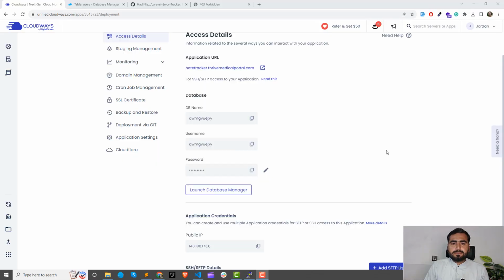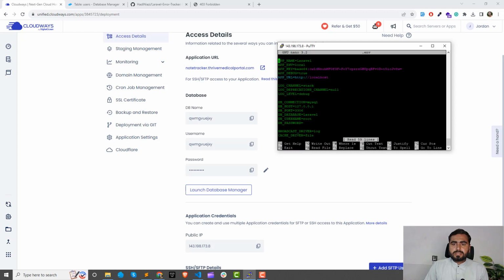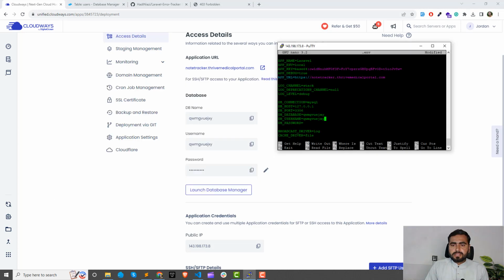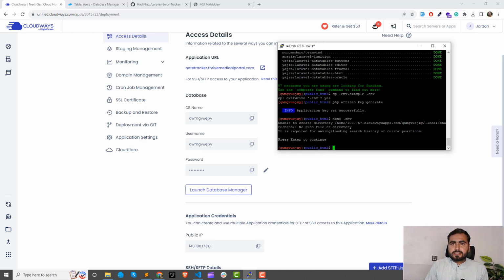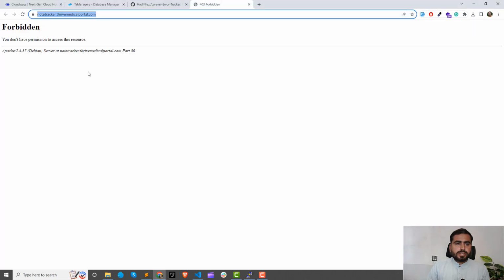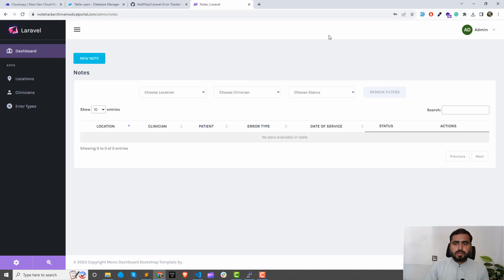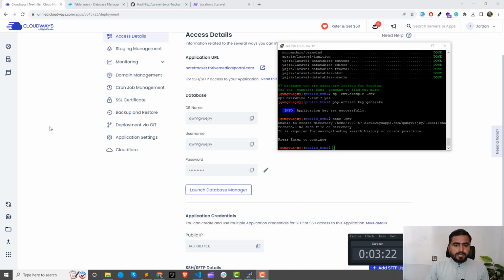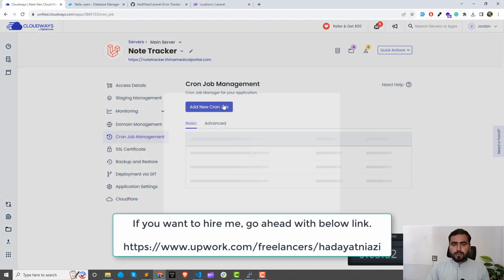#04 Add Database Credentials in Laravel .env to connect the Database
How to Deploy an App on Digital Ocean Step by Step Guide
Are you ready to take your application live? In this comprehensive tutorial, we'll walk you through the entire process of deploying your app on DigitalOcean. Whether you're a seasoned developer or just starting out, this step-by-step guide is designed to help you effortlessly deploy your application and make it accessible to the world.

This comprehensive tutorial covers everything you need to know about deploying your app on DigitalOcean, whether you're exploring VPS deployment or cloud-based solutions.

By the end of this tutorial, you'll have a fully deployed app, ready to showcase to your audience.

How to Deploy Laravel app on digital ocean
Deploy Laravel App on Digital Ocean
Deploy App on Digital Ocean
Digital Ocean deployment guide